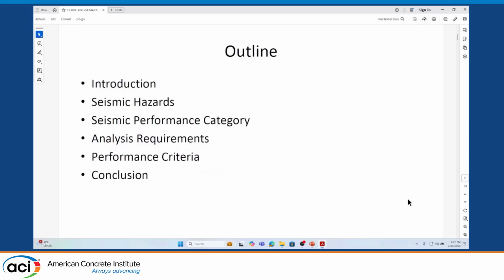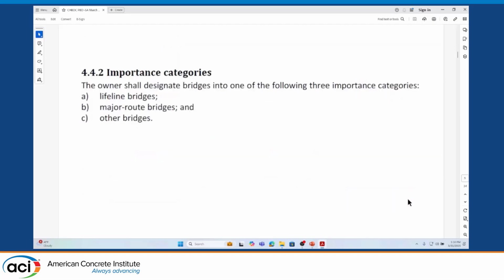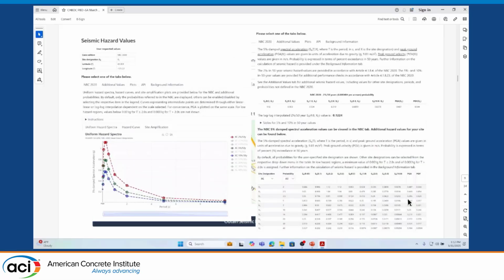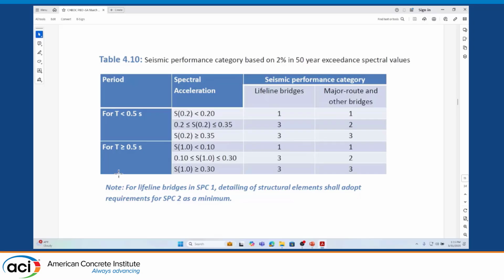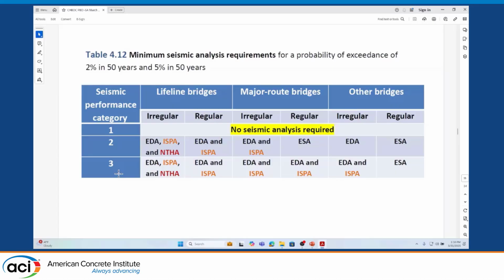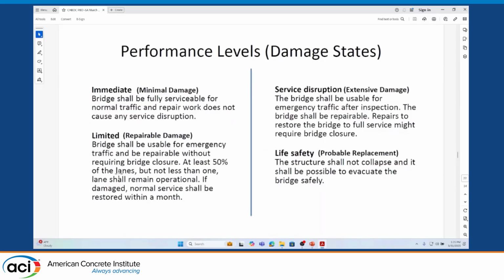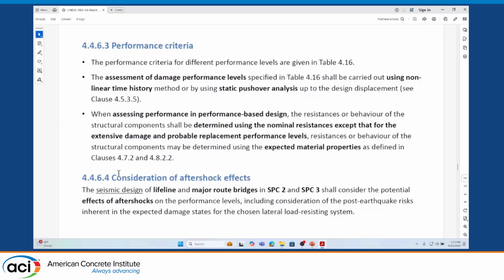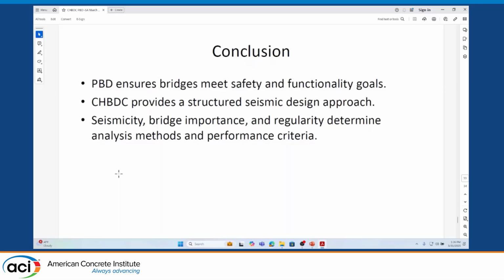Review of Performance Based Design Criteria in CHBDC (CSA-S6)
Presented By: Stavroula Pantazopoulou, York University
In the CHBDC Code (Canadian Highway Bridge Design Code) Performance Based Design (PBD) is required for all bridges located in regions of high seismicity (Seismic Design Category, or SDC=3), whereas for moderate seismictiy, (i.e., SDC=2) it is required for bridges that are characterized as Lifeline bridges and Major bridges that present geometrical irregularities (such as abrupt changes in weight, height of piers, span lengths and stiffness between successive supports). The SDC is classified according with the site-specific spectral acceleration, for seismic hazard with a uniform probability of exceedence of 2% in 50 years (2475 yrs return period). The SDC, Bridge Type (Irregular or Regular) and Bridge Importance (Lifeline, Major route, Other bridges) also dictate the acceptable analysis method used to estimate the seismic demands (Elastic Static or Dynamic, Inelastic Static Pushover, and Nonlinear Time History Analysis). Performance criteria for three limit states, mapped to three different probabilities of exceedence (10%, 5% and 2% in 50 years) are prescribed in terms of they have on Service and Damage to the structure. Service disruptions are described as Immediate, Limited Service, and Service Disruption. Damage states, quantified in terms of EDPs for the structural components and the bridge materials, are classified qualitatively as Minimal, Repairable, Extensive, and Probable replacement. The presentation reviews the general framework of application of PBD according with the CHBDC Code, and the detailed quantitative performance requirements with reference to a simple case study for illustration of the methodology of the required checks.